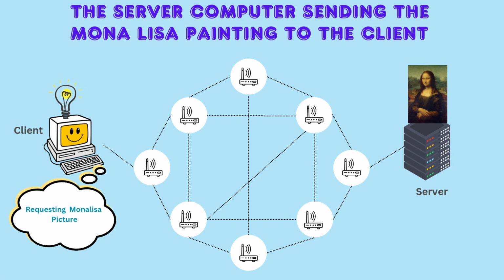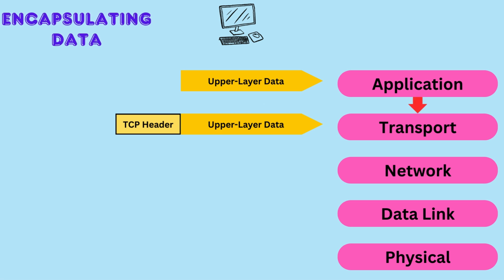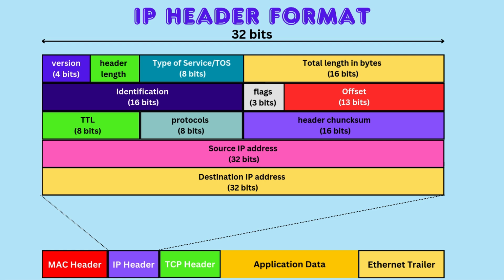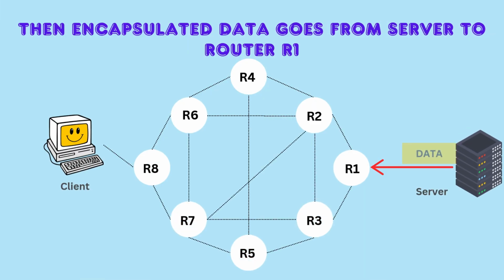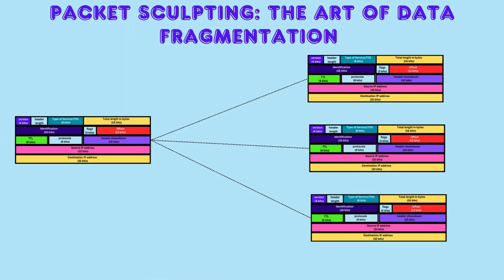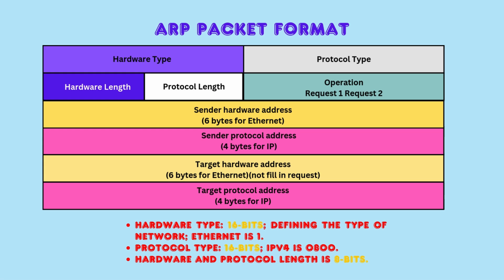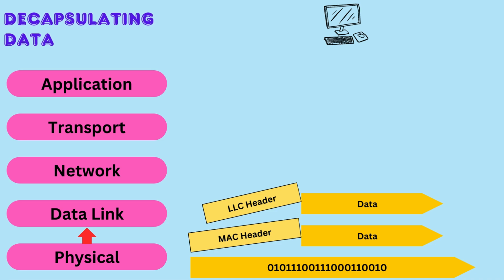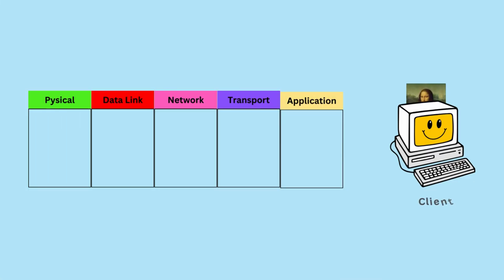Server to Client Response Process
In this video, we break down the essential steps of the server-to-client response process, a critical concept in web development. Learn how web servers and clients (such as web browsers) communicate over the internet, sending and receiving data to deliver websites and services.